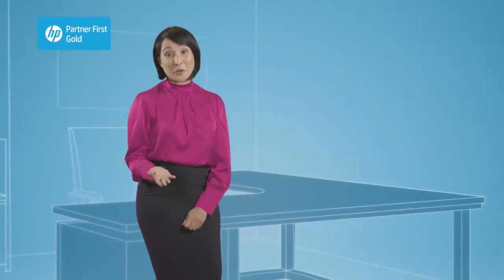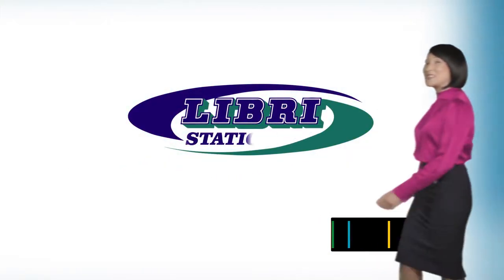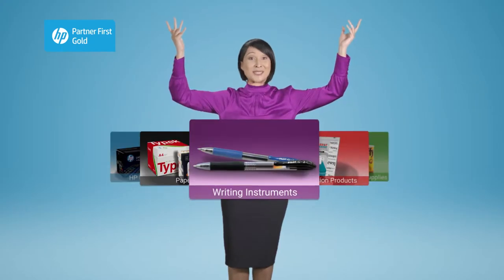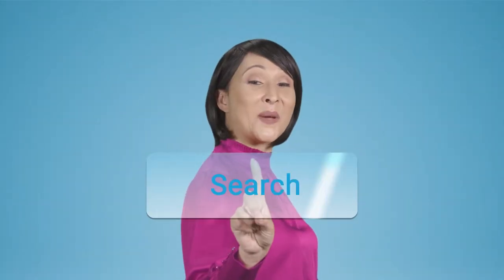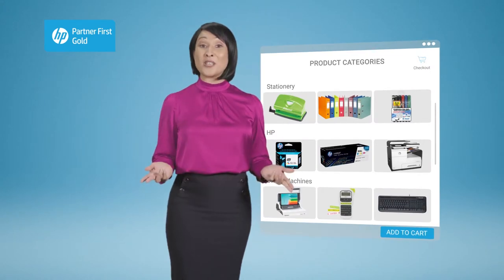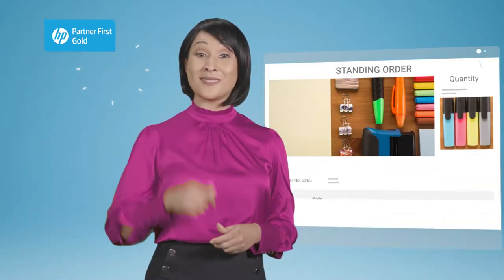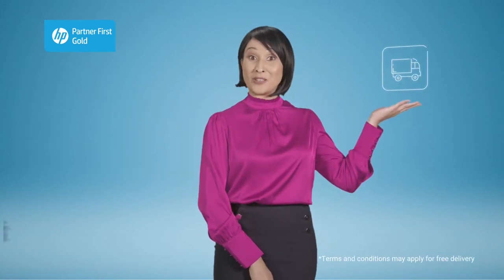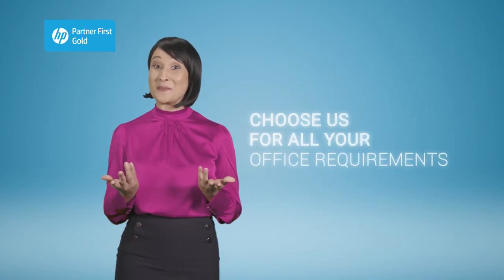Libri Stationers.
Libri Stationers in Bethlehem...